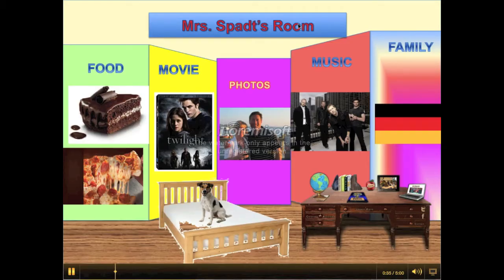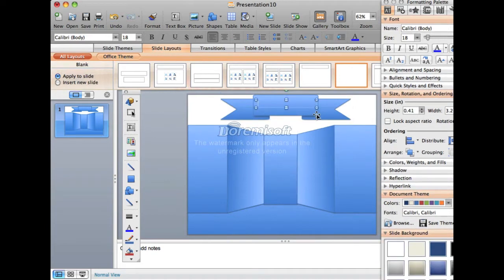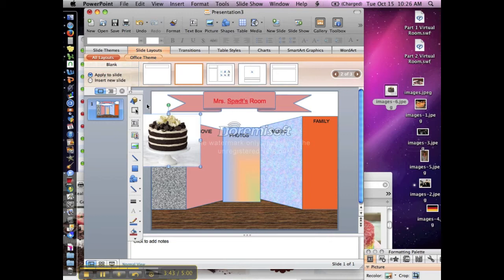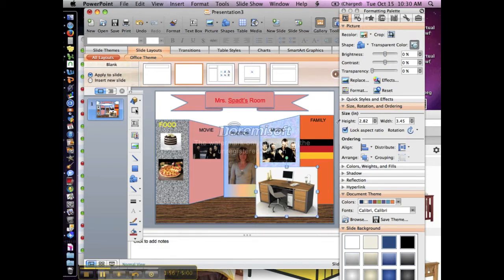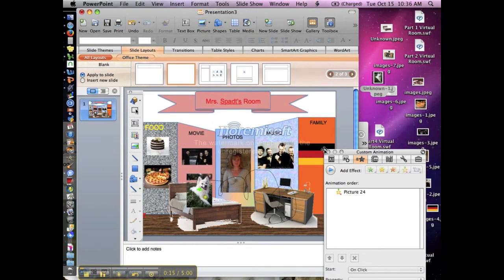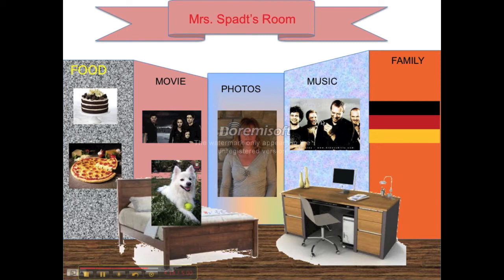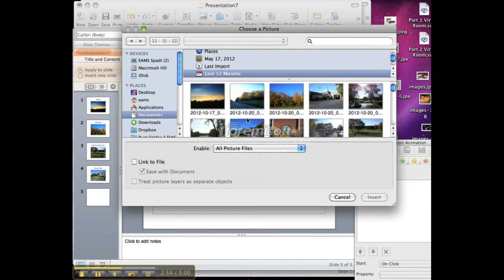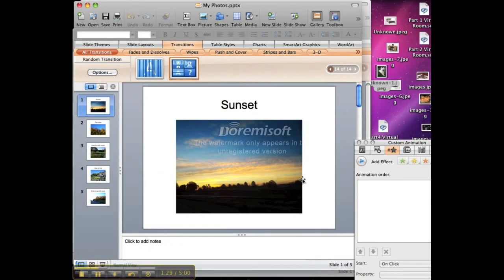Build a Virtual Room in PowerPoint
Creative idea. building a virtual 3-d room in PowerPoint.